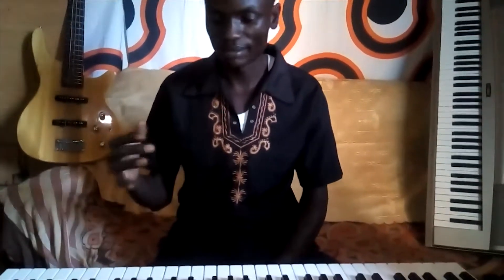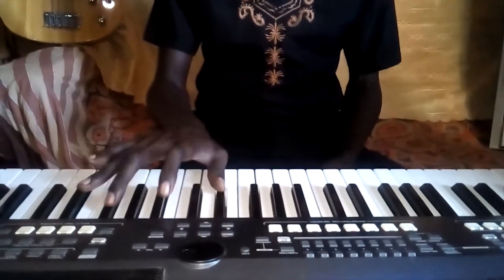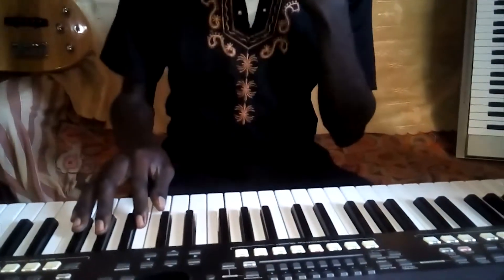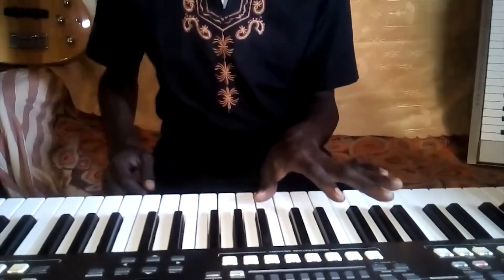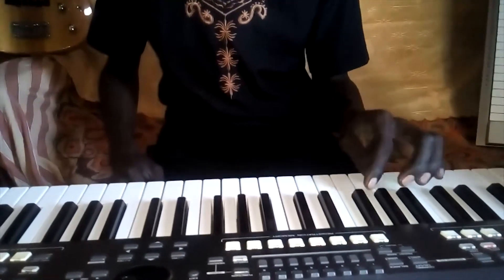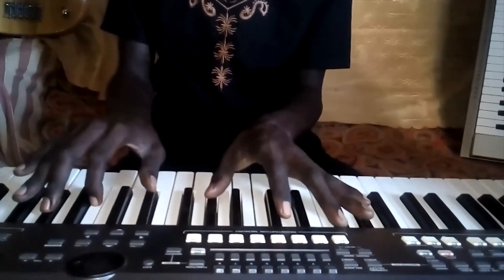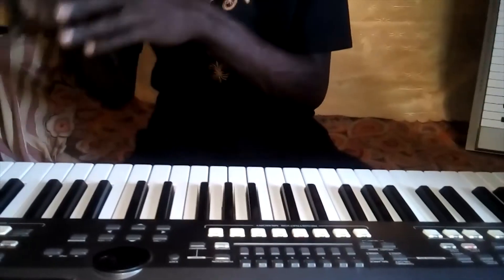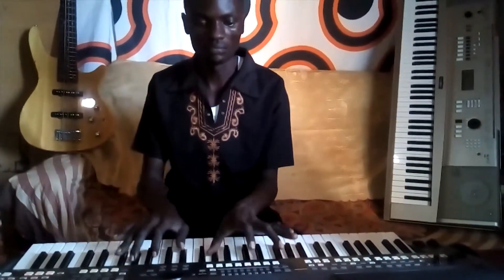SEBEN TUTORIAL-1-5-4-5 INTERMEDIATE LEVEL-DANIEEL MUSAWA